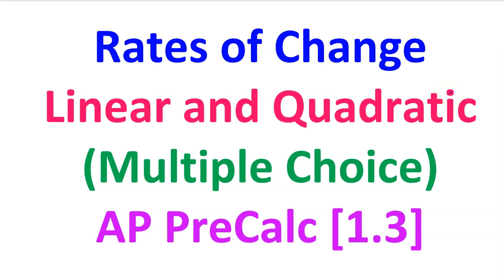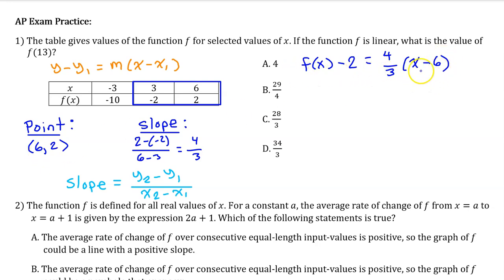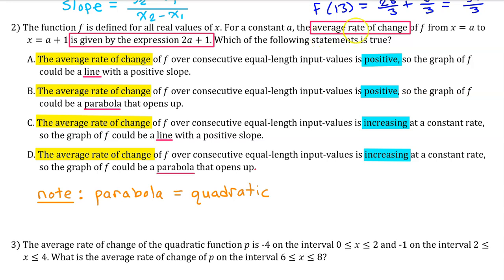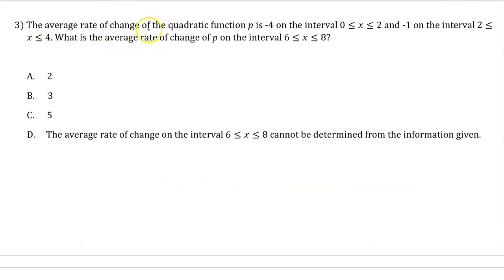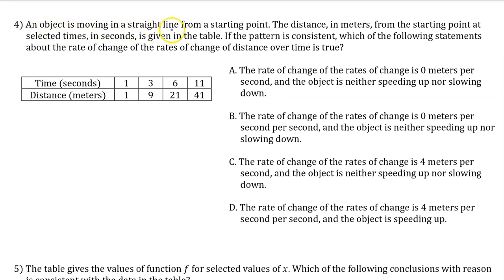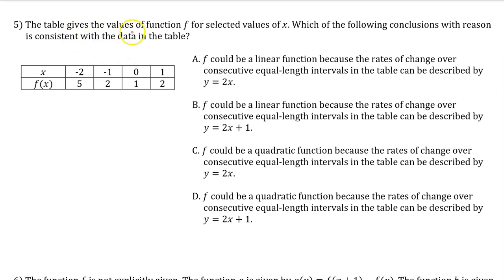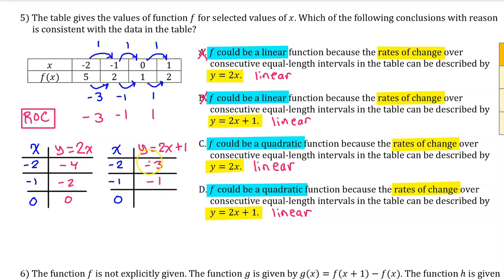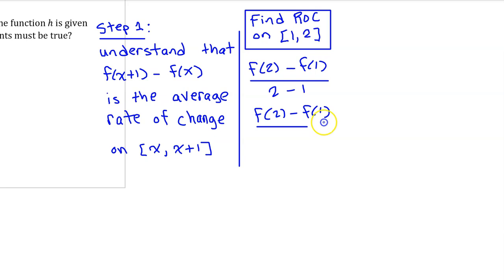1.3C - Rates of Change in Linear and Quadratic Functions (Multiple Choice) [AP Precalculus]